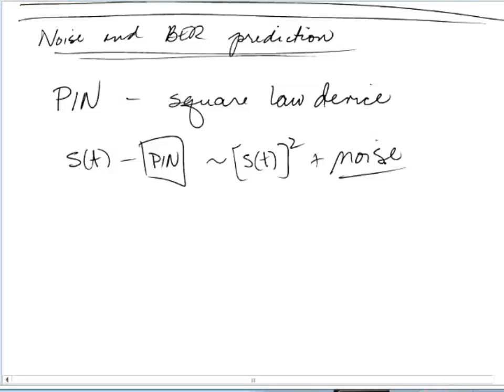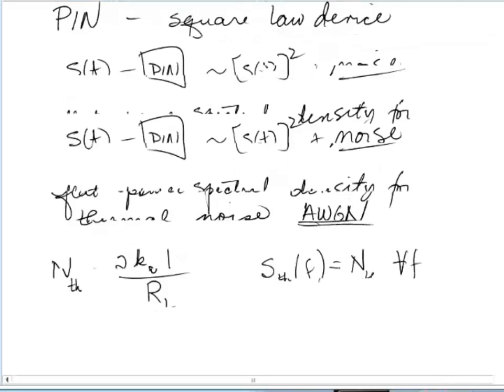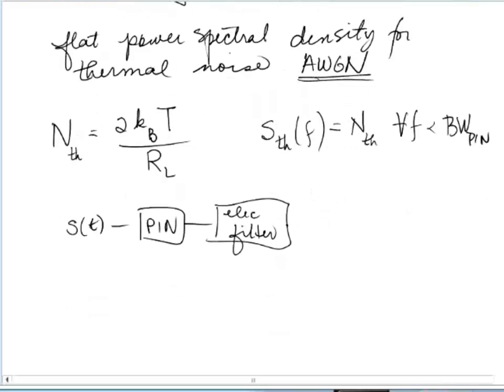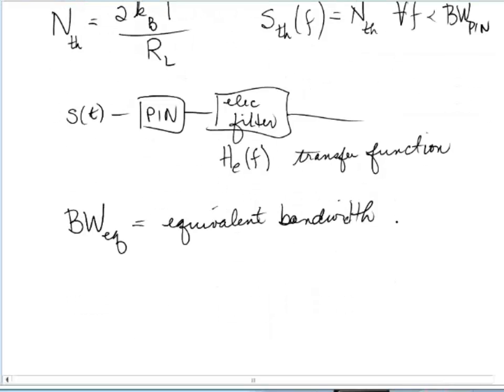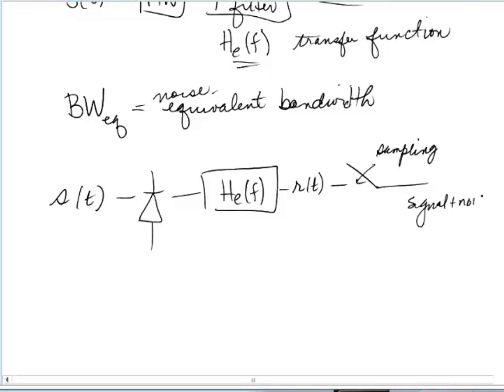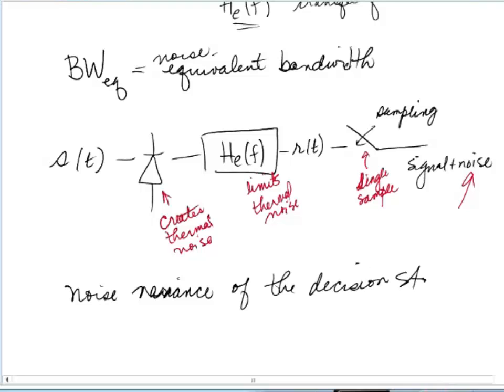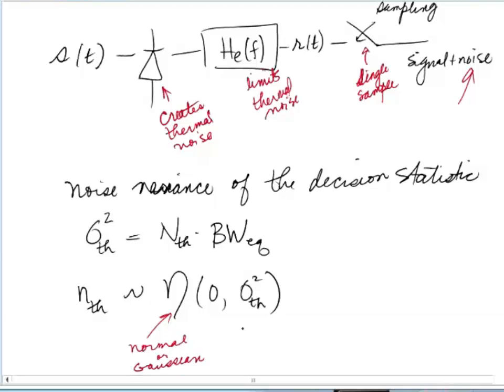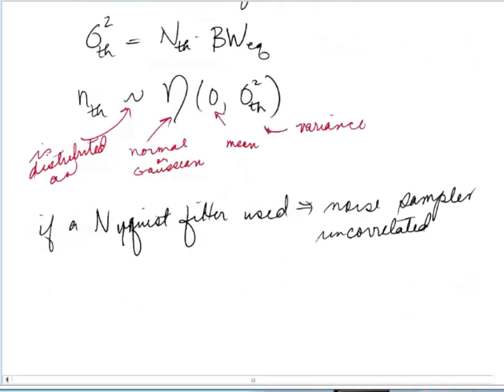Lecture 1: Noise Sources G PIN thermal noise